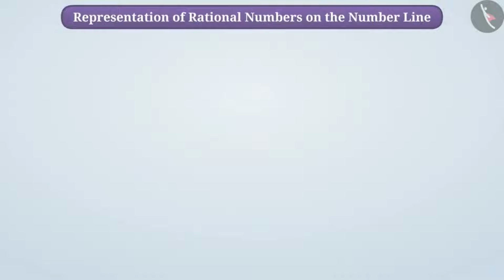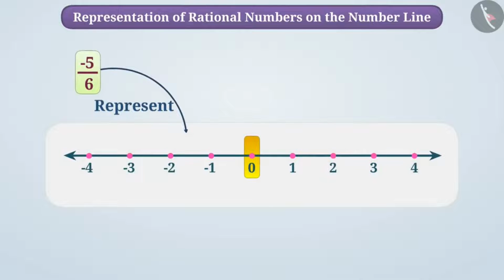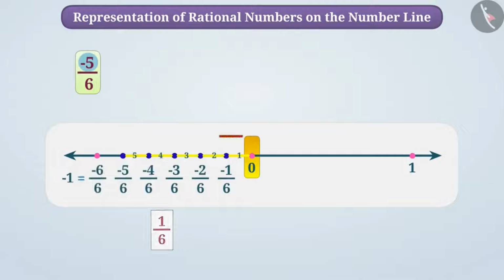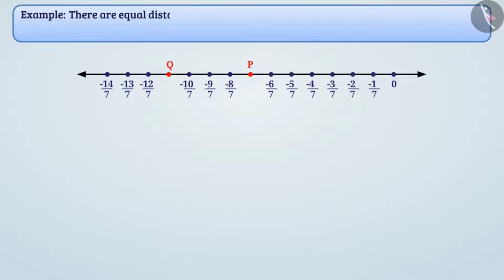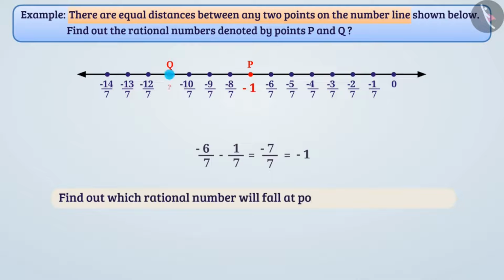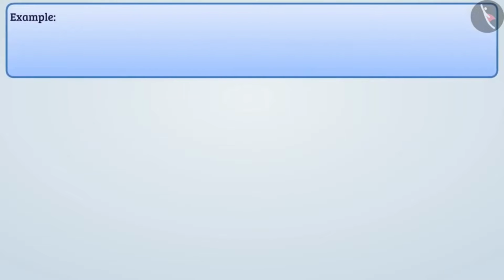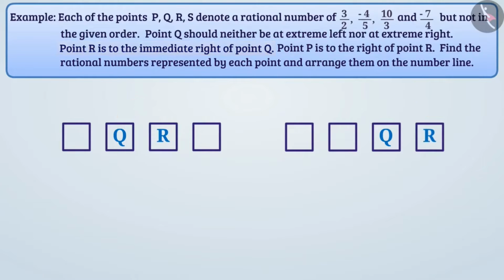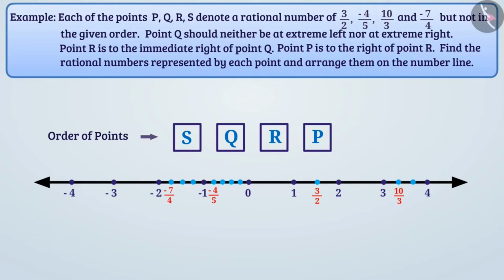Representation of rational numbers on the Number Line | Chapter 9 | Class 7 Maths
In this video you will learn about Representation of rational numbers on the Number Line of Chapter 9 Maths of Class 7